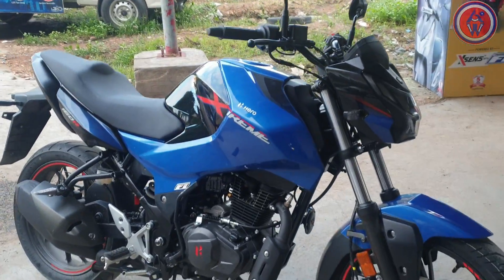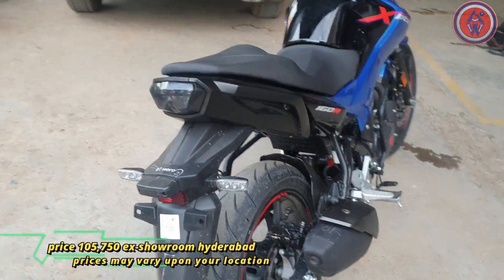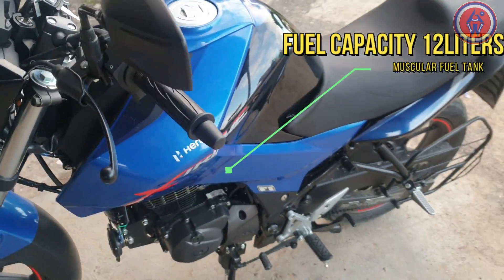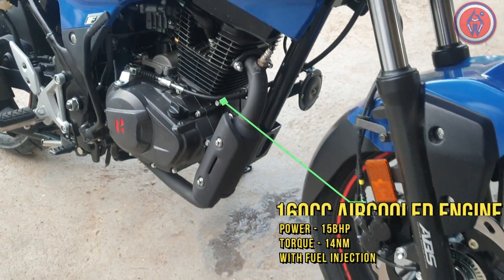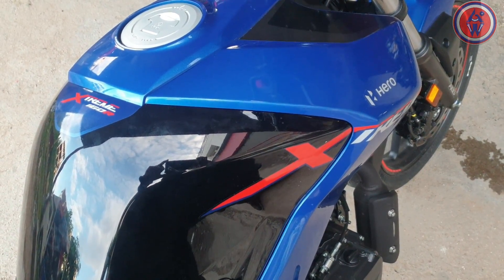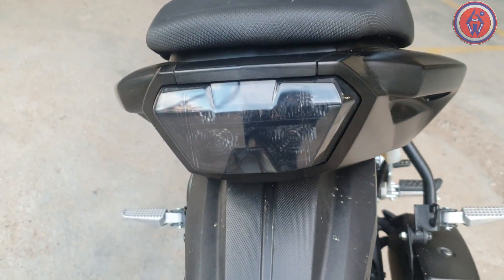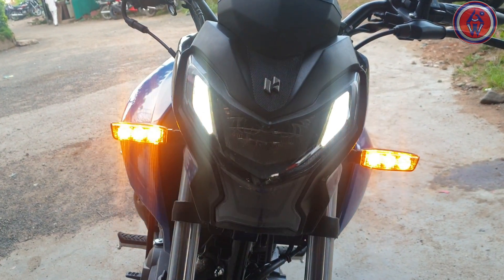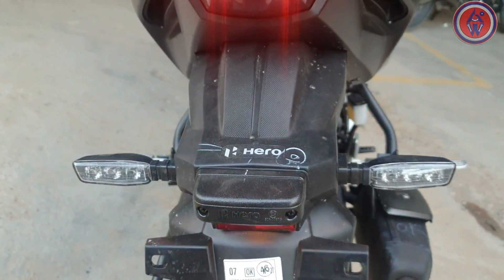heroxtreme160r Hero Xtreme 160R vibrant blue colour walkaround review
the new xtreme 160r could be a game changer for hero , its gets a 160cc engine which produces 15bhp of power and 14nm of peek torque gets fuel injection , now this hero is the first one to get all led lights and indicators, gets a all digital instrument cluster and has hazard switch it is priced at 105,000 ex-showroom